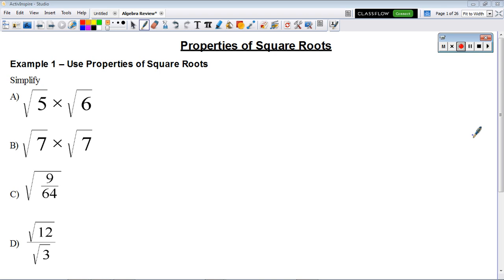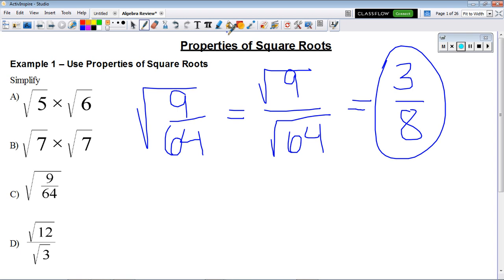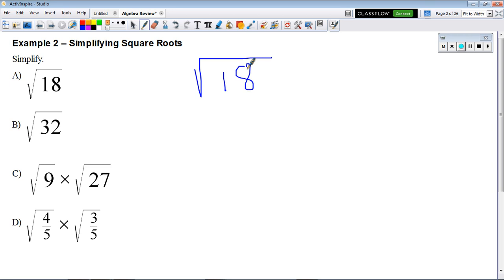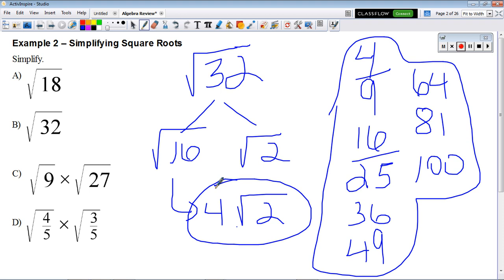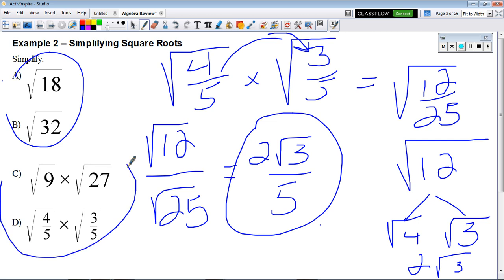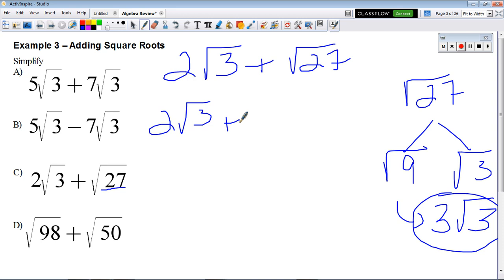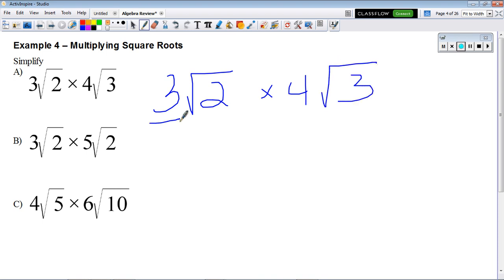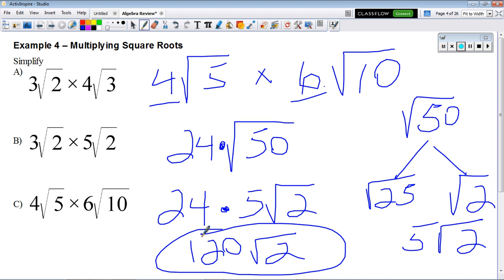Algebra Review Part 1